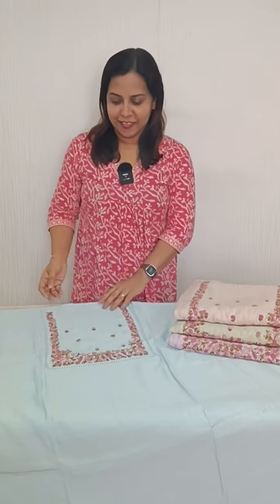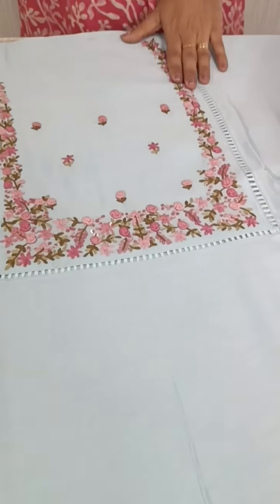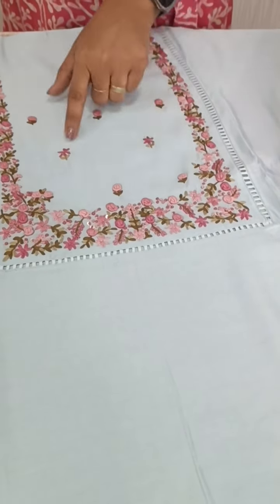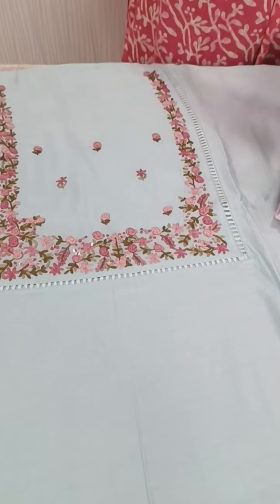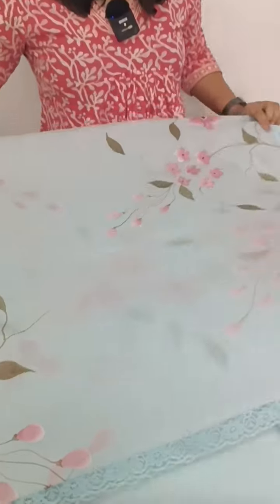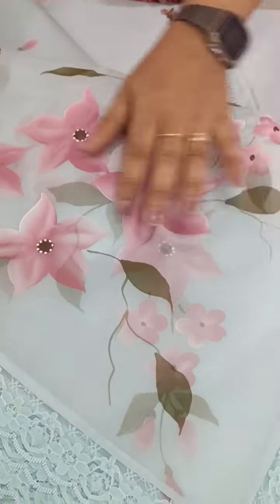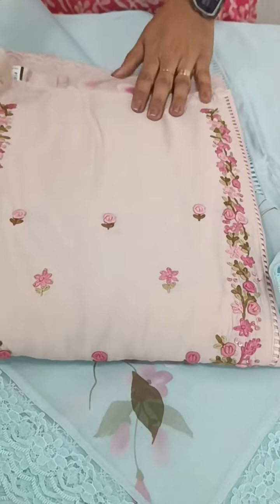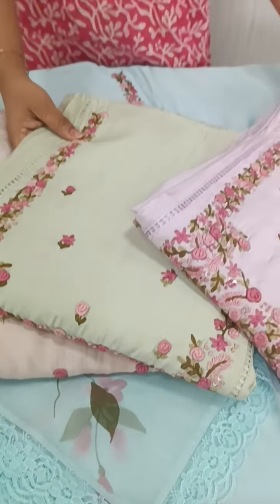Beautiful Semi Chanderi Silk Hand Embroidered salwar suits.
👉 Price: 2300/-